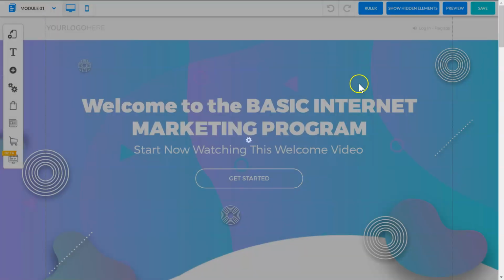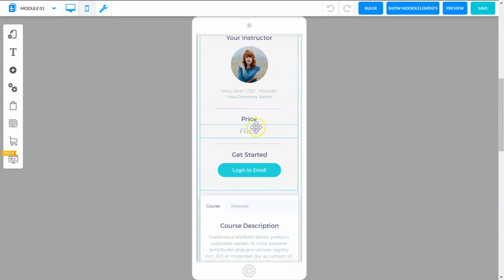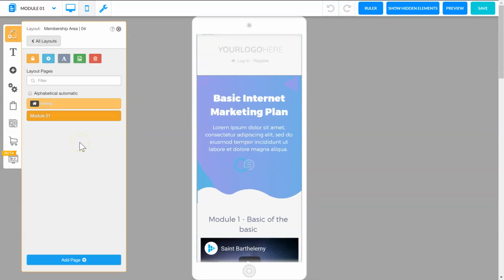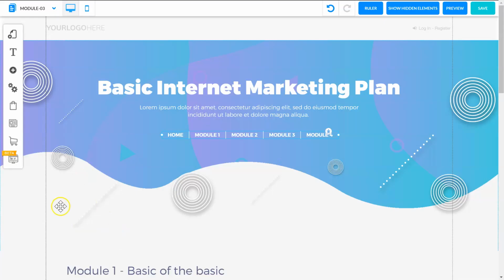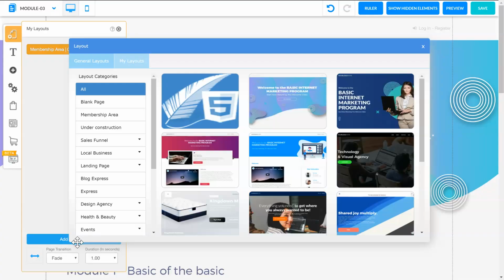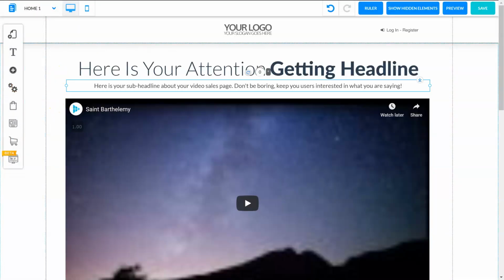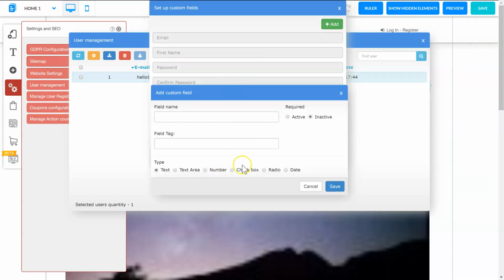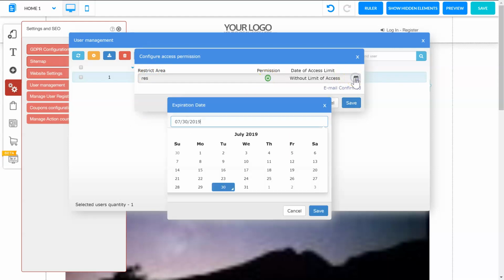Pixel Perfect TIPS - Membership Areas